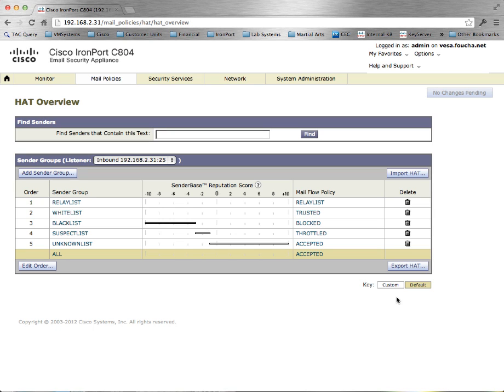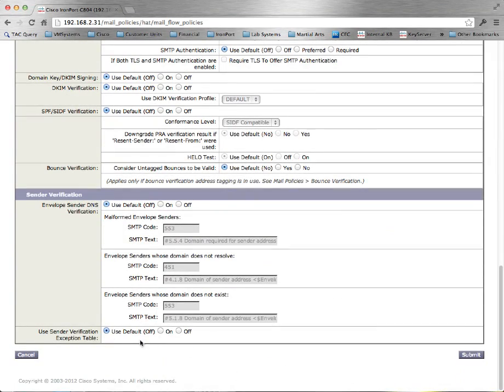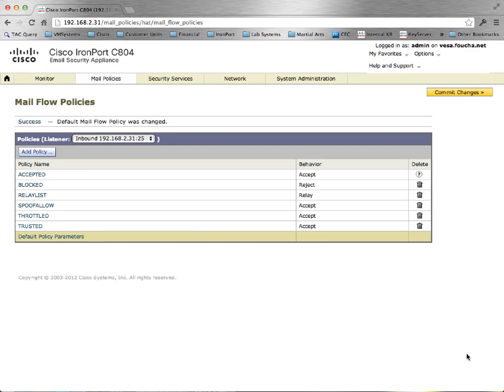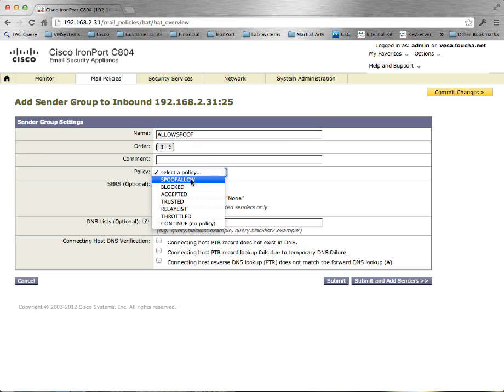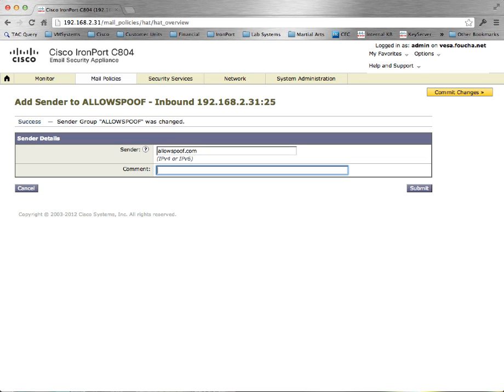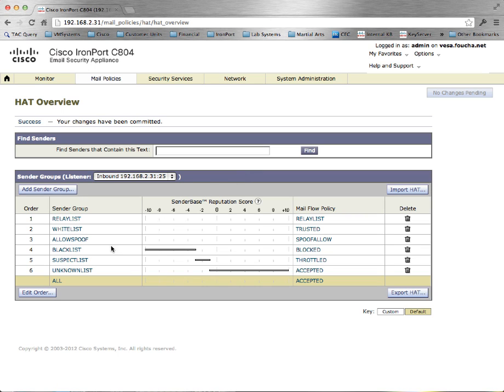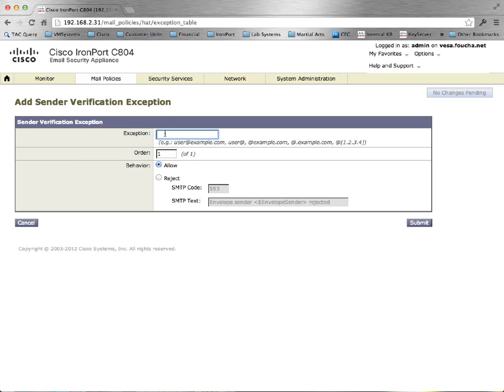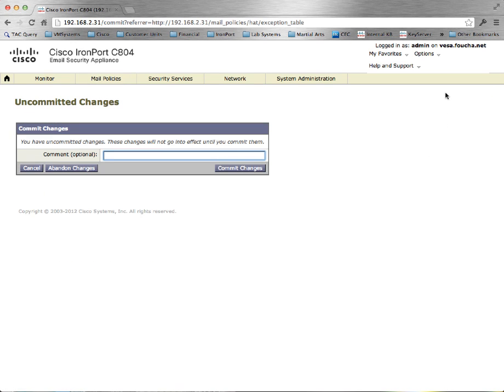Cisco Email Security Appliance - Allow Domain Spoofing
This video demonstrates how to configure the ESA to block domain spoofing while allowing select domains the ability to spoof on behalf of your company.